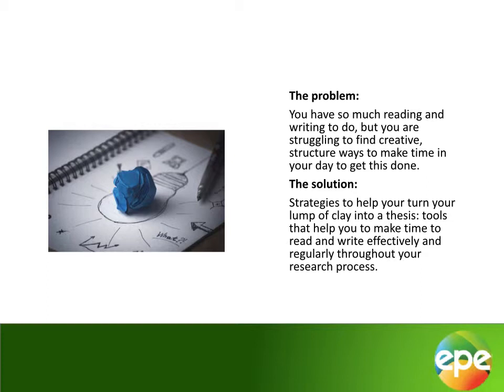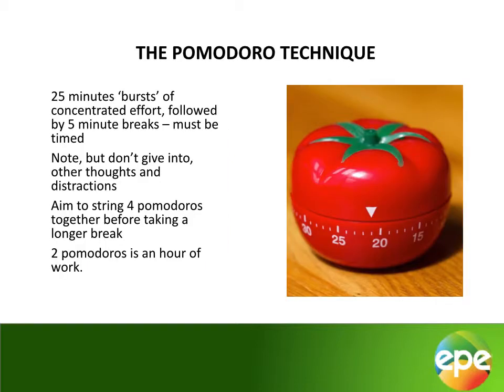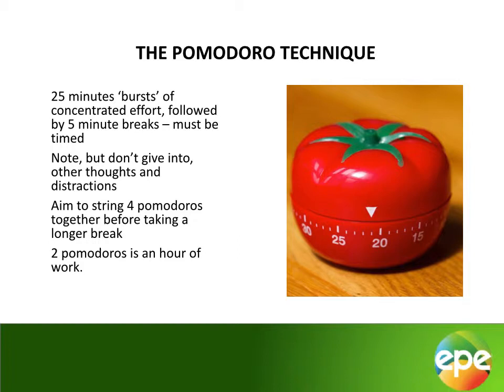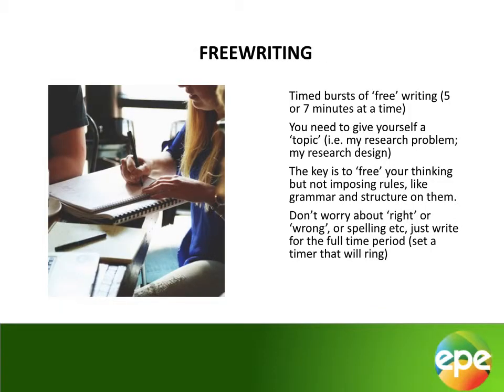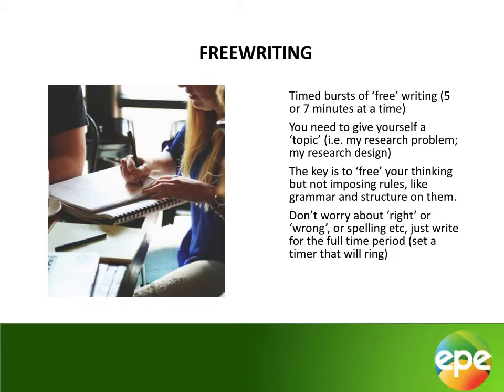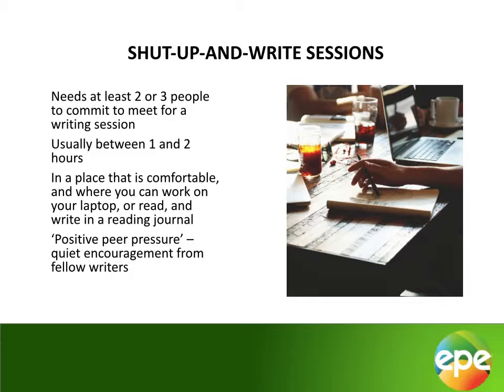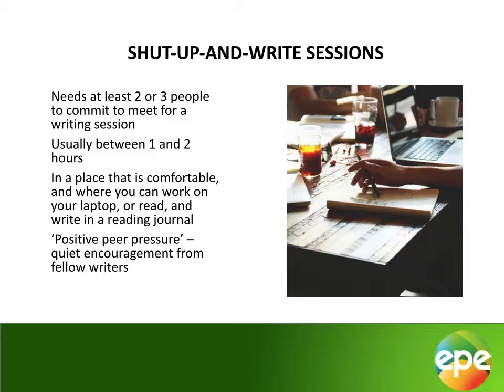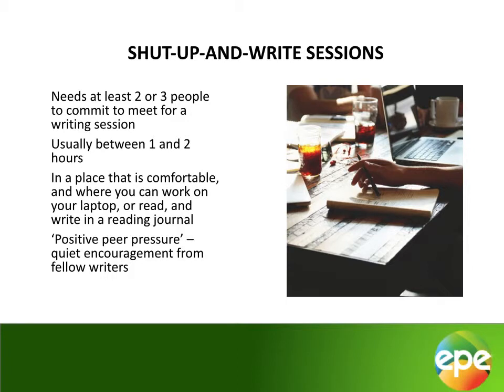How to guide on writing tools